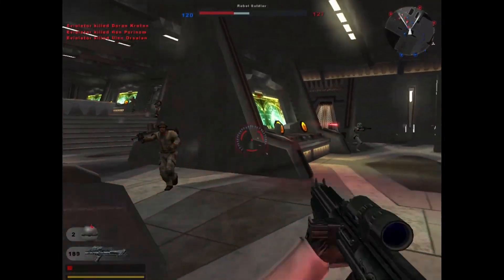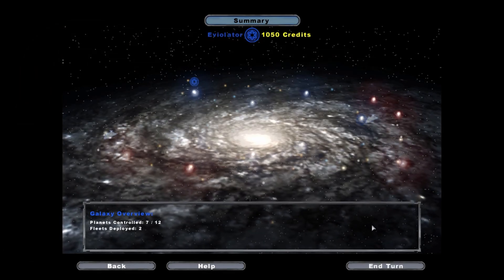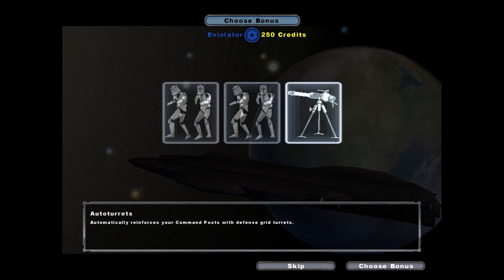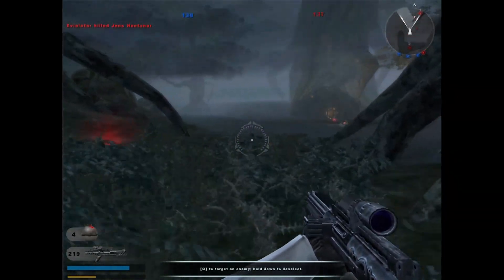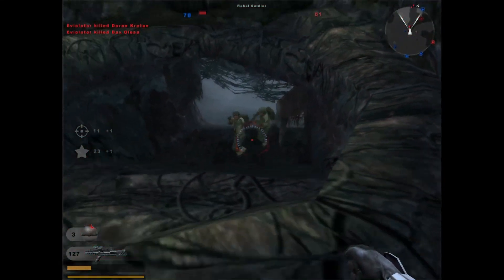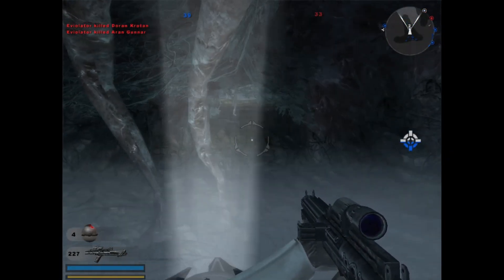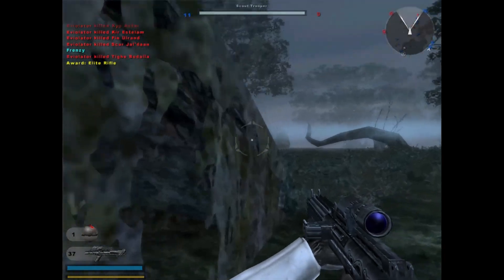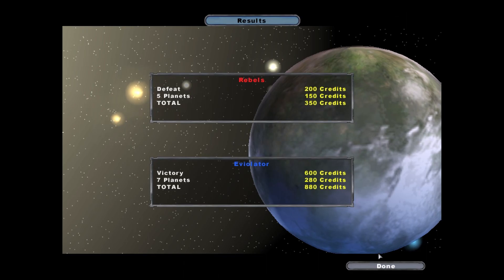Starwars™ Battlefront 2 05 PC, PT7 Galactic Campaign. Dark Rise of the Empire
Nice and Short.